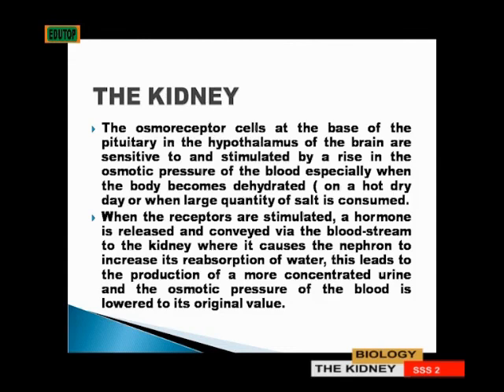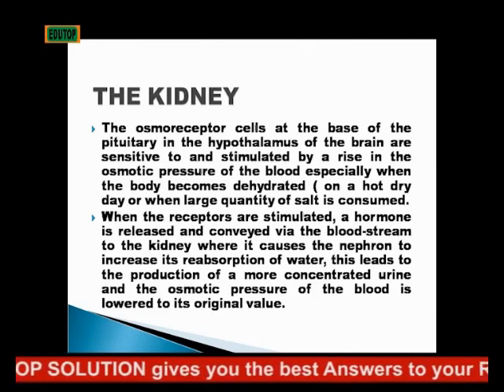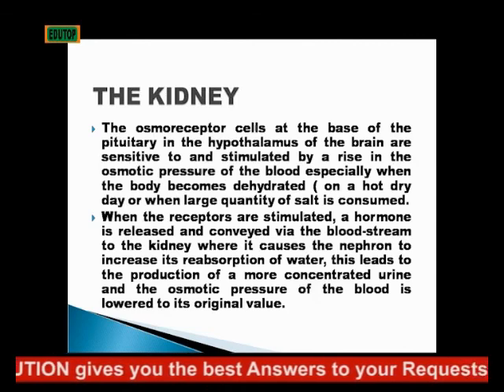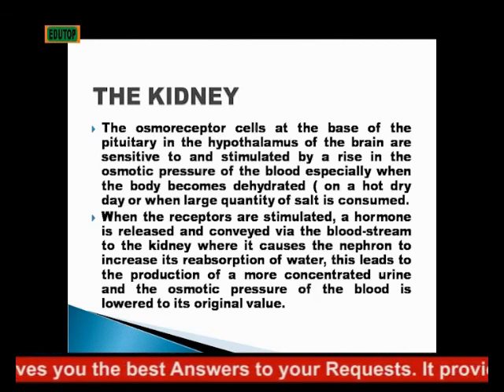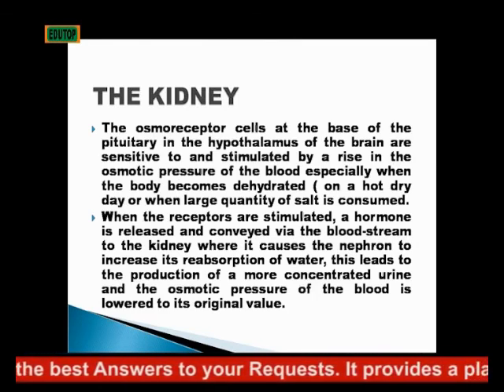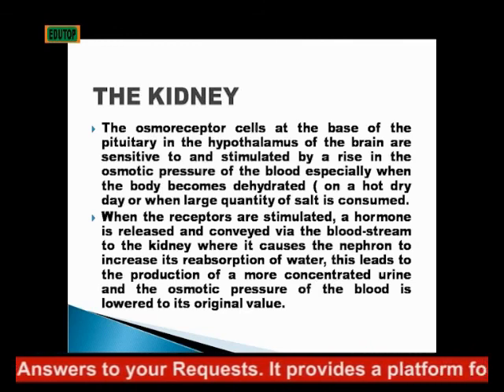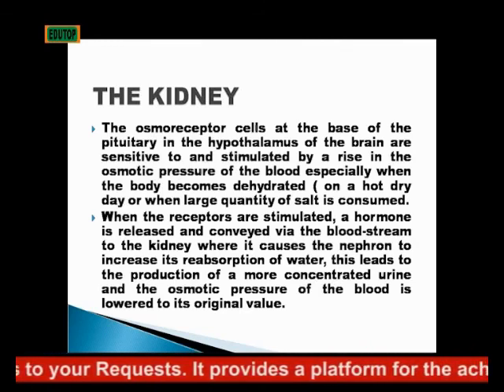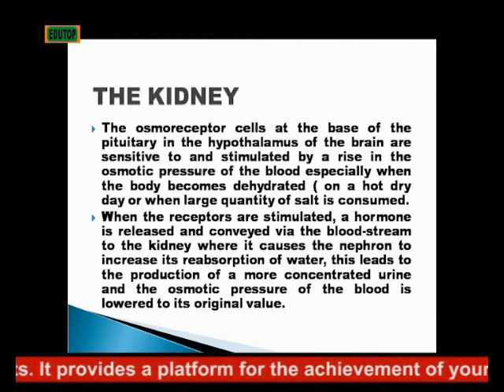(BIOLOGY FOR SENIOR SECONDARY SCHOOL SS3) Lesson 1